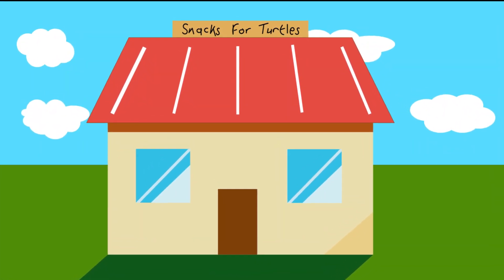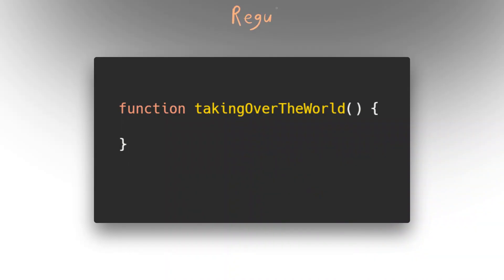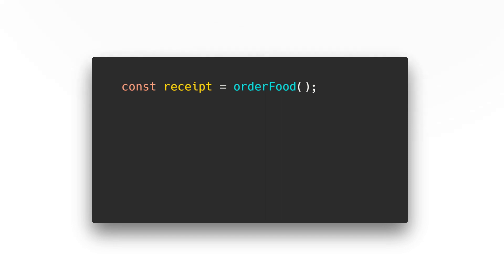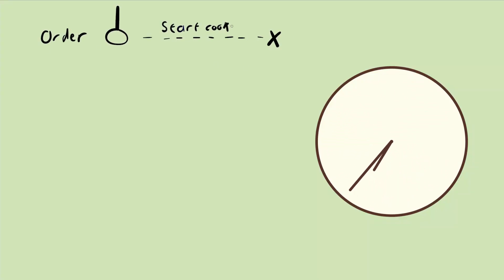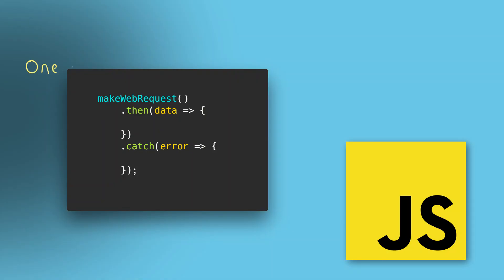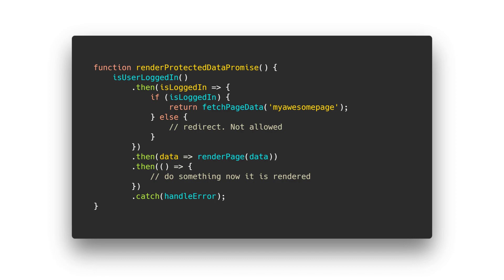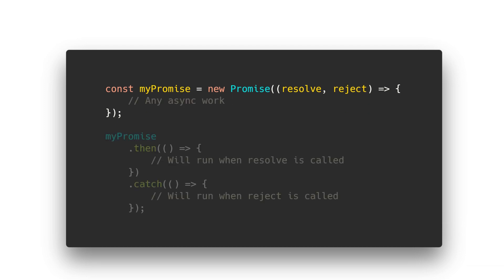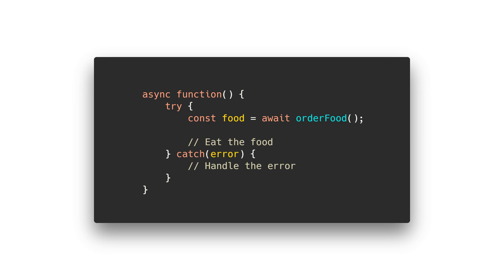What Are Javascript Promises [Crash Course]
A common question I hear is "What Are Javascript Promises?". It is also common to see people getting confused by javascript promises. But in this tutorial I will run through what promises are in javascript and explain some simple intuitions around how to think about promises. I promise (get it?) it isn't that hard.

Bitcoin: 39iDX27ZSkYtRhUrH5r5YN128wEjwDmSYp
Ethereum: 0x38b3cBF8Ee3EeeeA33D1925bA0ce0e90c8EcFD46
Horizen (ZEN): znanBCHpWJecBwZZmft9r5QzbzRX4nQn6Dz

Timestamps:
00:00 - Intro
00:31 - Promises aren't mystical
01:16 - Returning data from functions
02:43 - Asynchronous Programming
04:35 - Chaining promises vs callbacks
05:35 - Creating your own promises
06:14 - What is async/await anyway?
07:27 - Thanks!